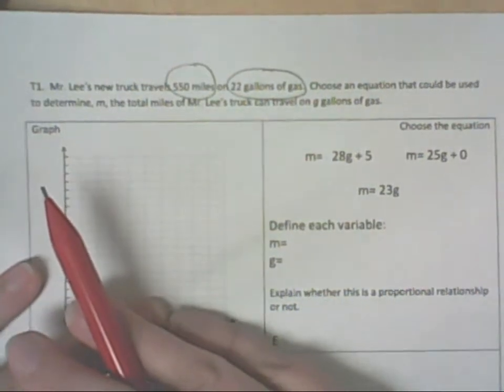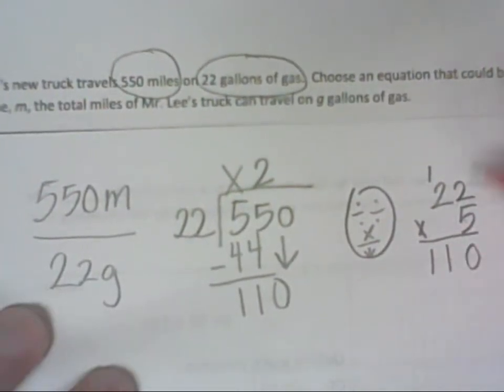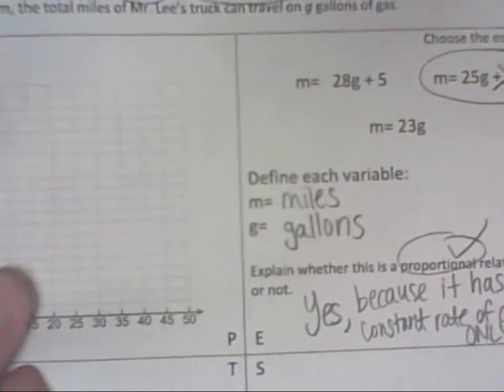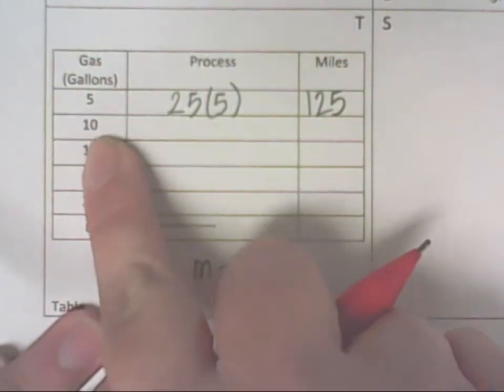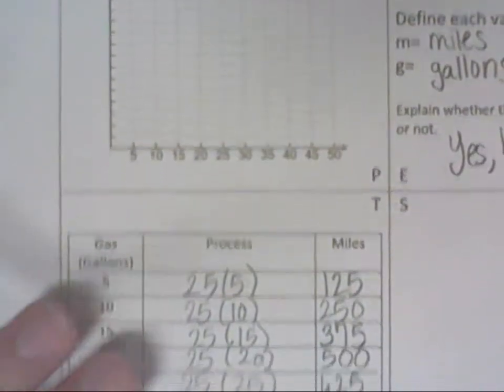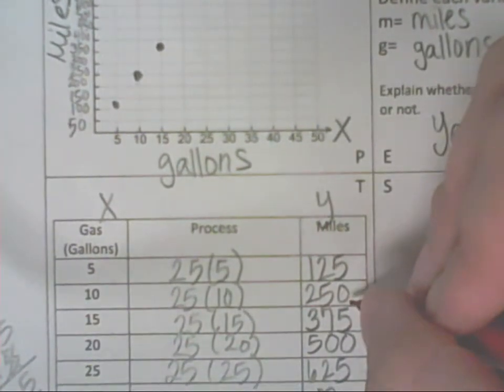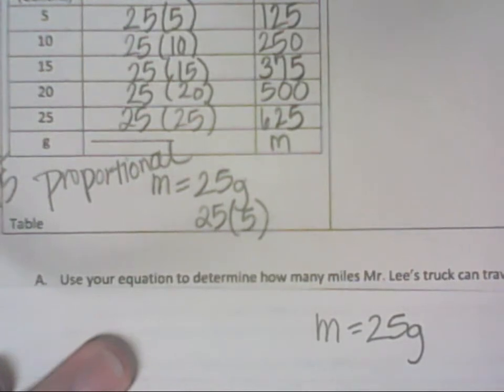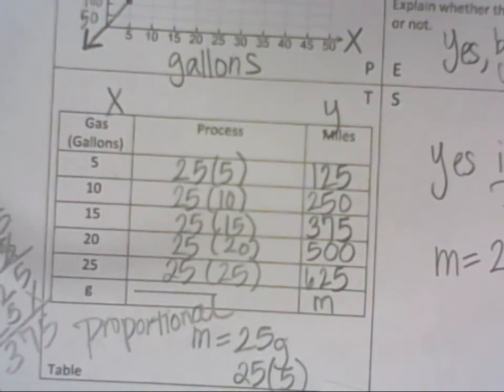Proportional Creation- Teacher Led